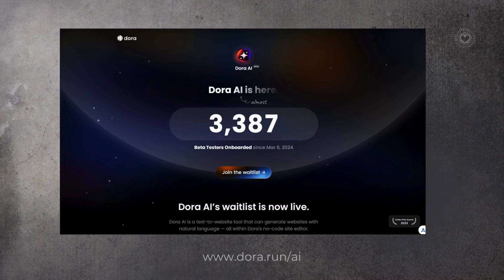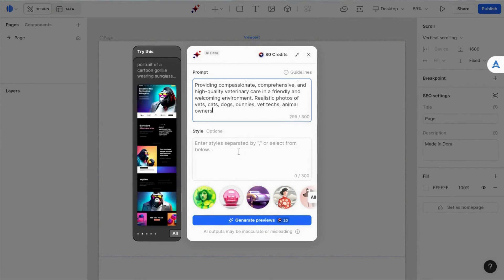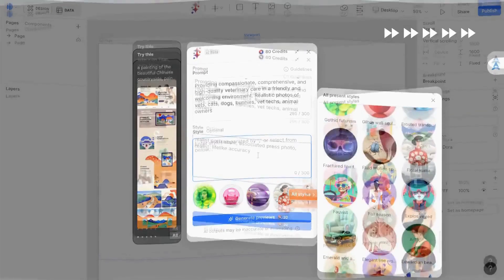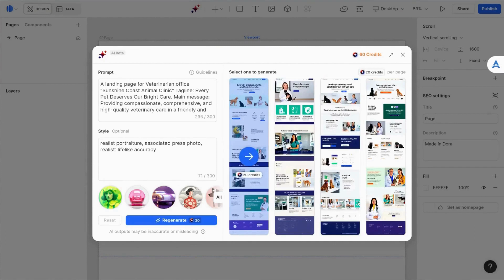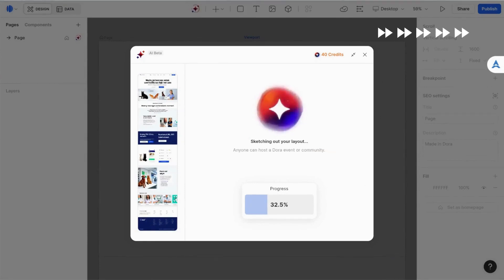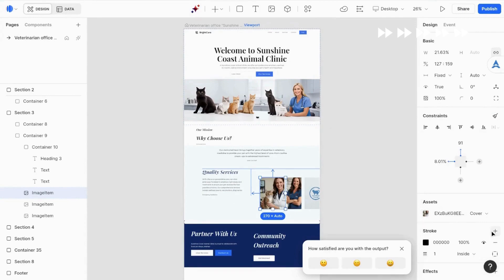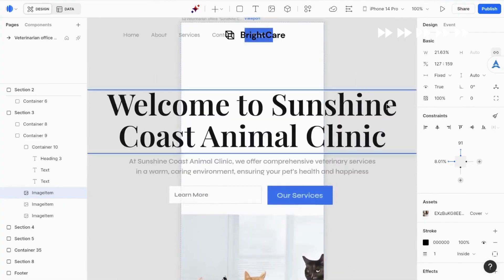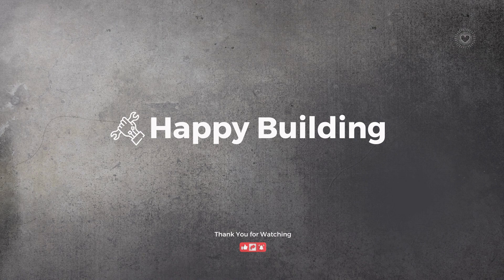AI Revolution: Website Creation Tool Dora AI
This is a partial look at Dora in the days after they opened their waitlist.